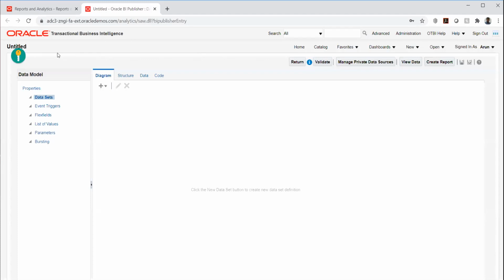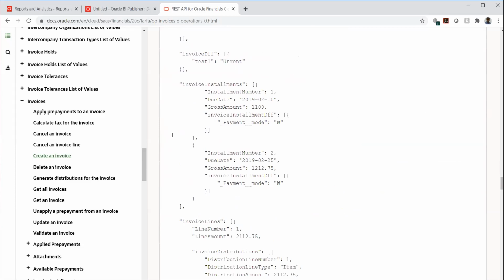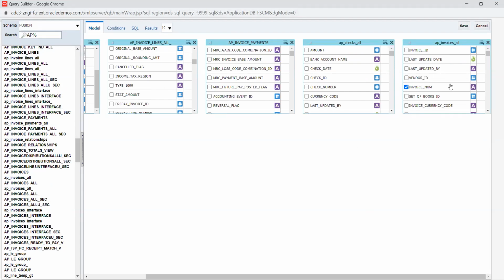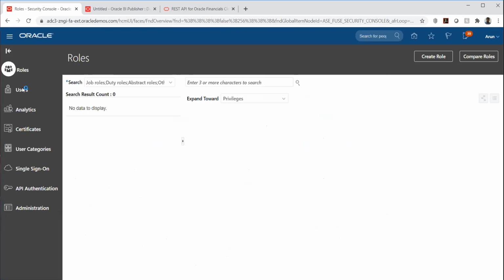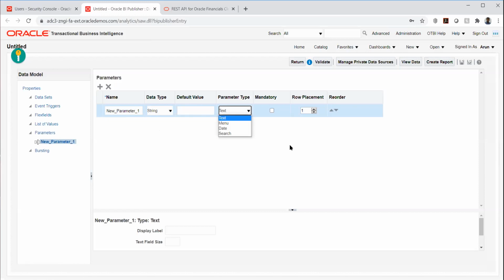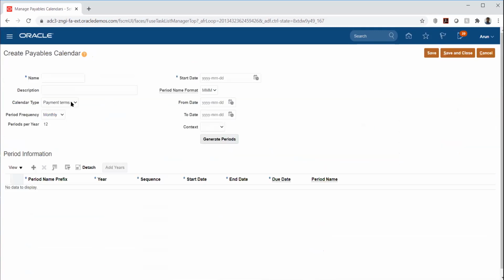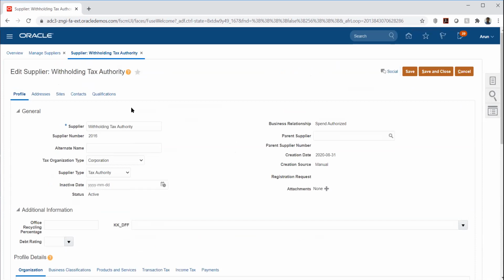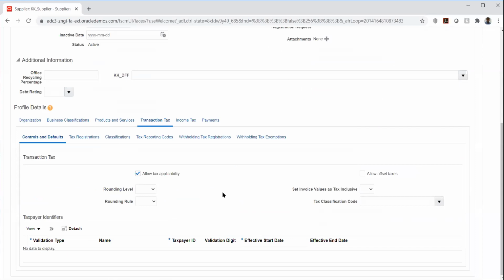Oracle Fusion - AP setups ( English )